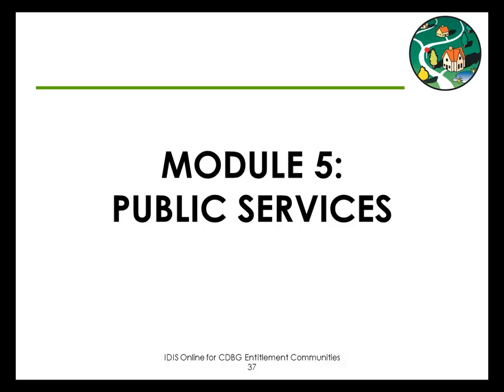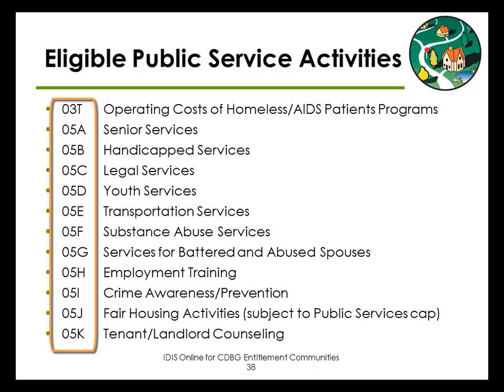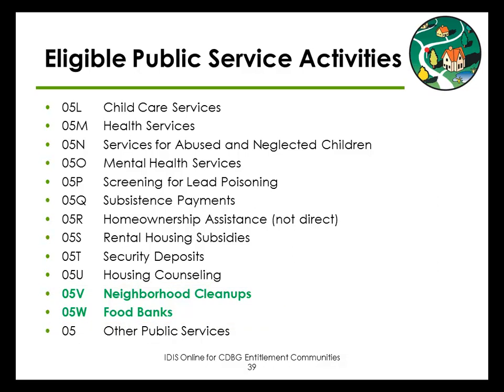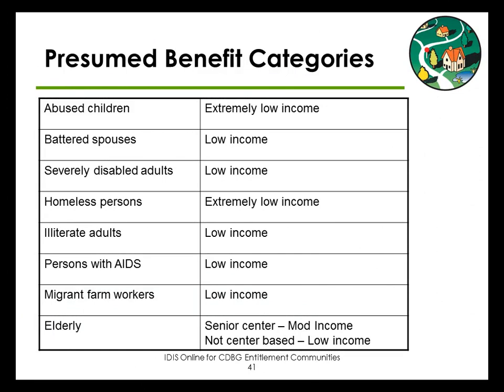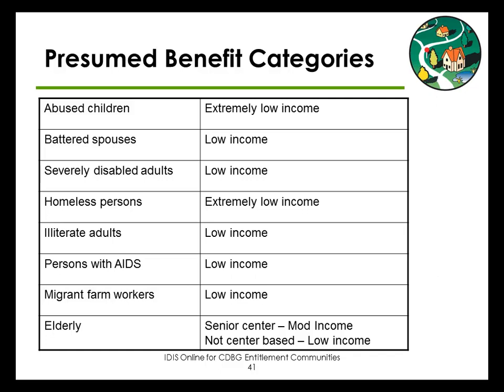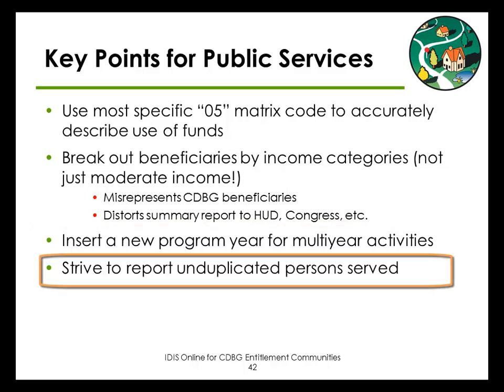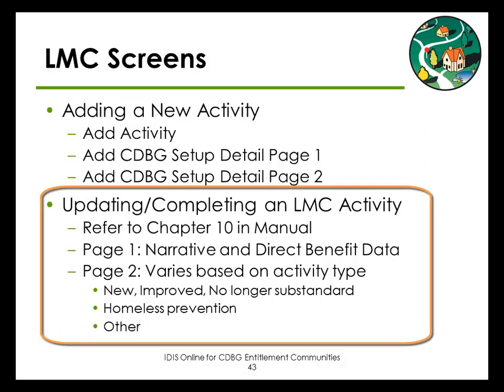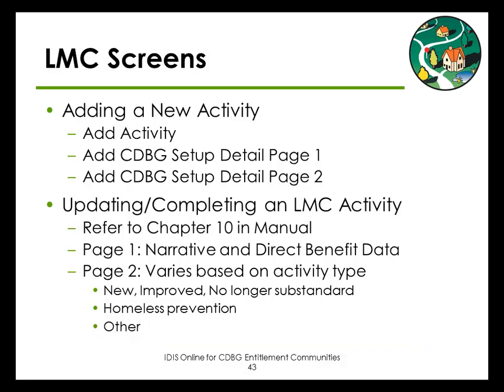IDIS/CDBG Training: IDIS Resources for CDBG - Module 5: Public Services